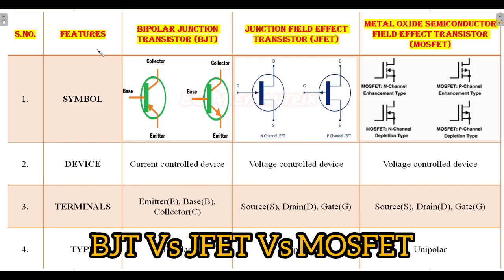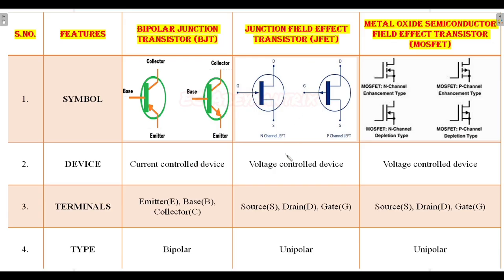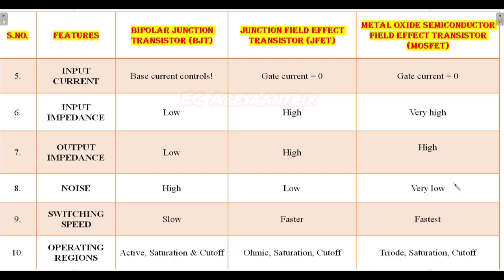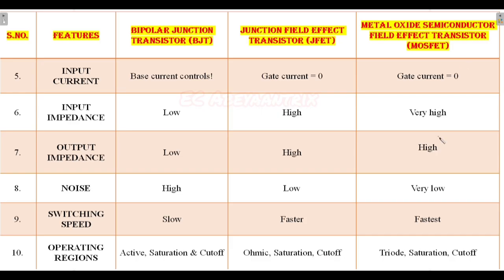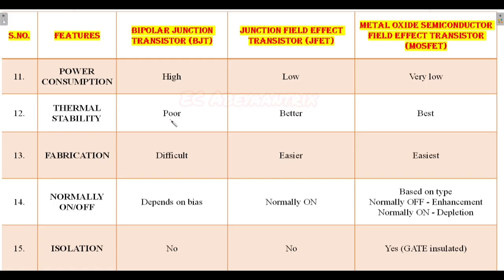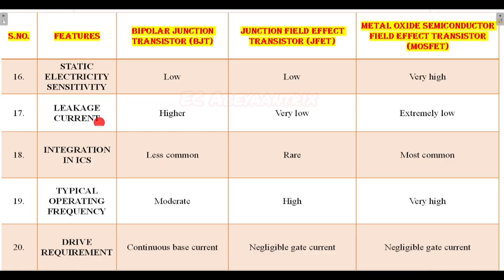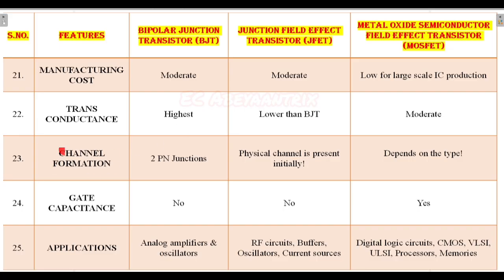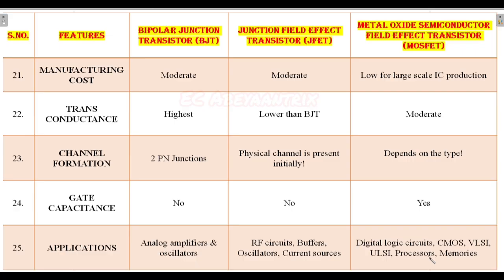ECE Series #13 | BJT Vs JFET Vs MOSFET 🎯| Complete Revision in Just 30 minutes | EDC | TRB | TNPSC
BJT vs JFET vs MOSFET | Complete Comparison & Revision in 30 Minutes | Tamil + English

Confused between BJT, JFET, and MOSFET? This lecture provides a complete comparison and quick revision of all three transistors in just 30 minutes. Learn the important differences, advantages, disadvantages, characteristics, applications, and exam-oriented concepts in one place.

This lecture is specially designed for TRB, TNPSC Technical, GATE, TANCET, Engineering Semester Exams, Diploma Exams, and other technical competitive examinations.

✅ Topics Covered
BJT vs JFET vs MOSFET – Complete Comparison
Working Principle
Control Mechanism
Carrier Type (Bipolar vs Unipolar)
Input & Output Impedance
Current Gain & Voltage Gain
Input Power Consumption
Switching Speed
Thermal Stability
Noise Performance
Advantages & Disadvantages
Applications
Important Exam-Oriented Comparison Table
Quick Revision in 30 Minutes

🎯 Useful For:
TRB Technical
TNPSC Technical
GATE (ECE)
TANCET
Engineering Semester Exams
Diploma Examinations
Other Technical Competitive Exams

👩‍🏫 Tutor: Kamatchi.T, M.E(Gold Medalist)
📚 Subject: Electronic Devices
🎓 ECE Series – 13
🎯 Lecture No. – 13
🗣 Language: Tamil + English (Bilingual)

📞 For classes /courses, Whatsapp to 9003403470